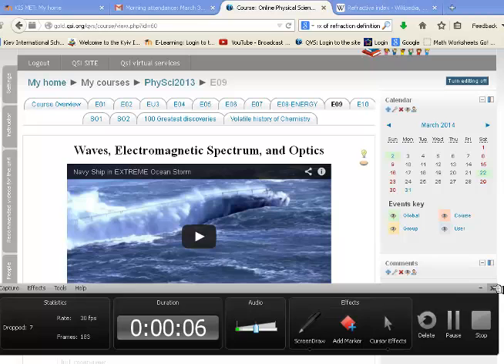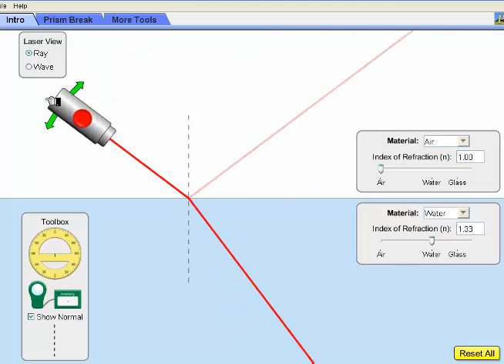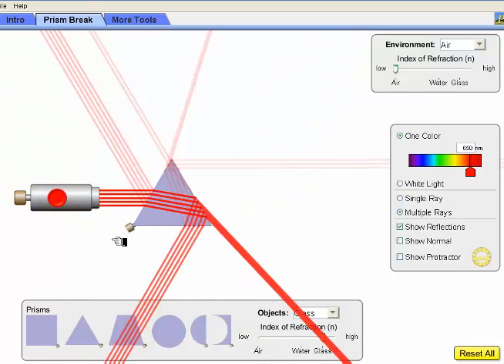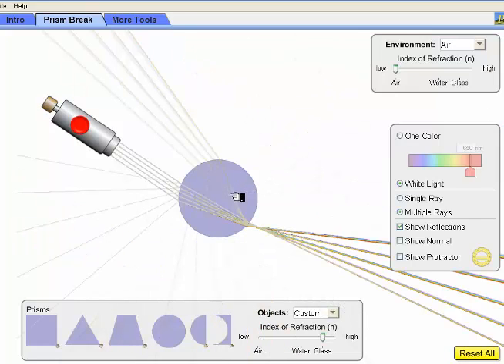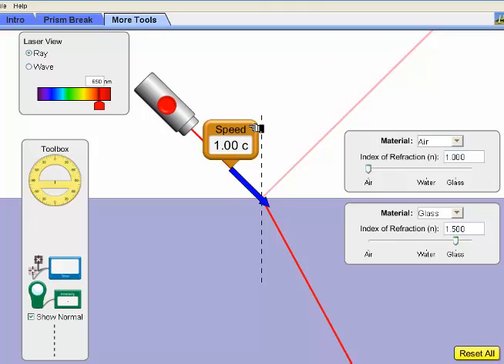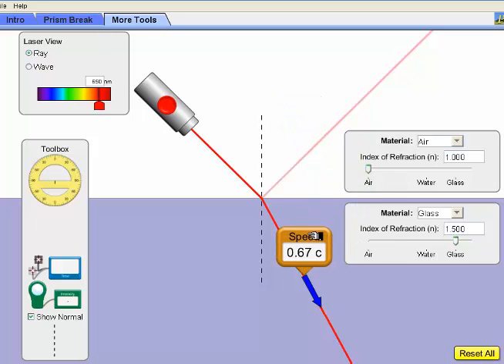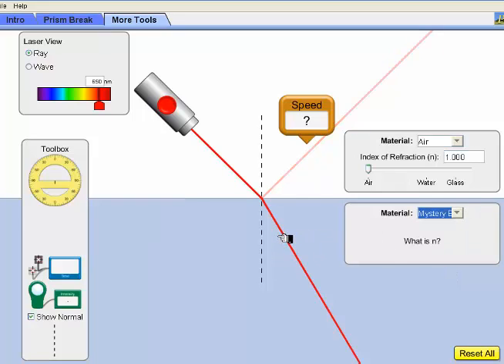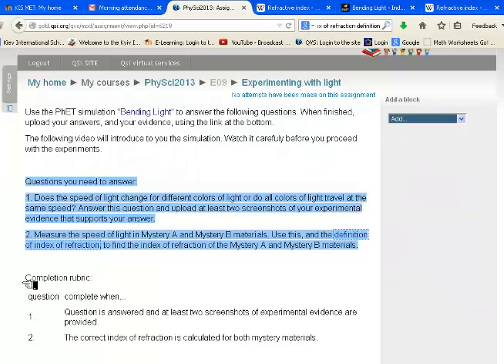Bending light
Introductory video to an assignment for online Physical Science.